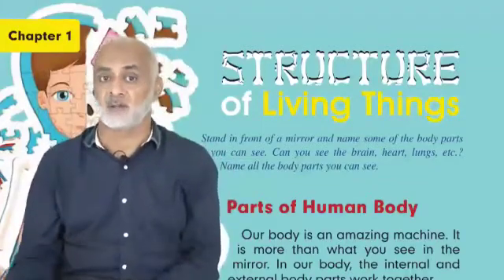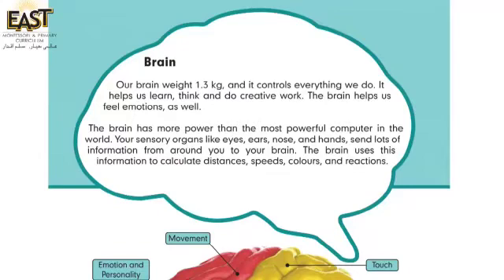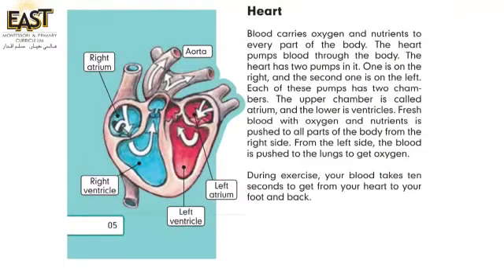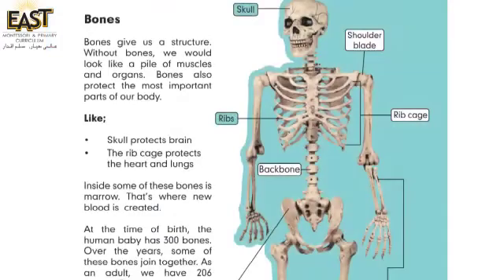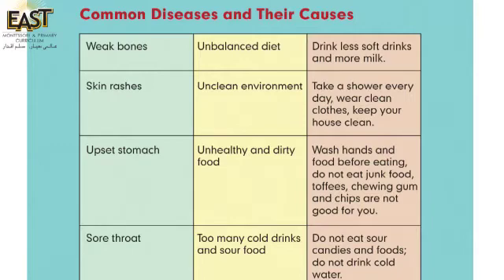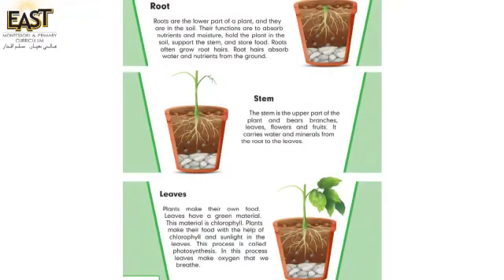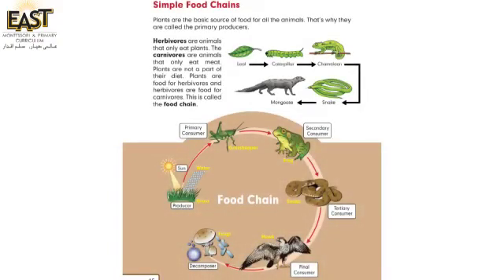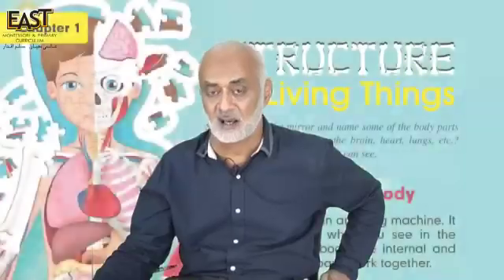Day 3 science class 4